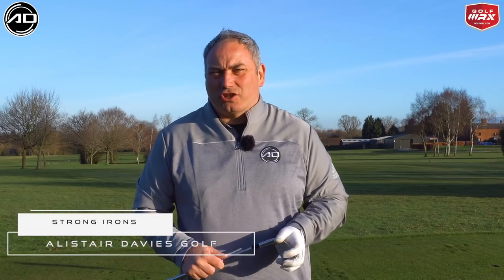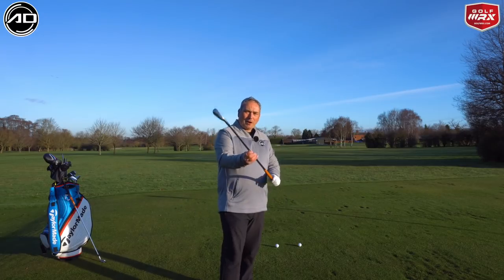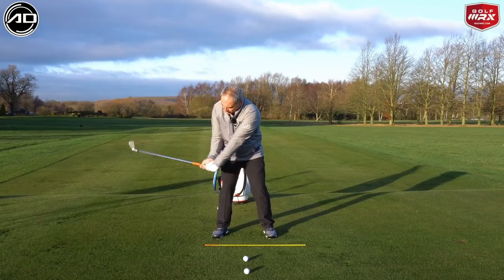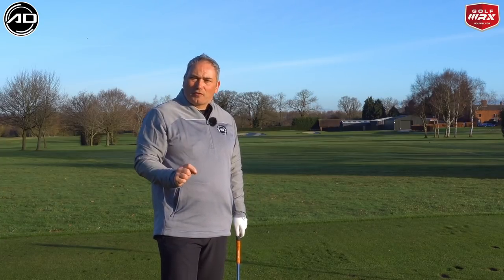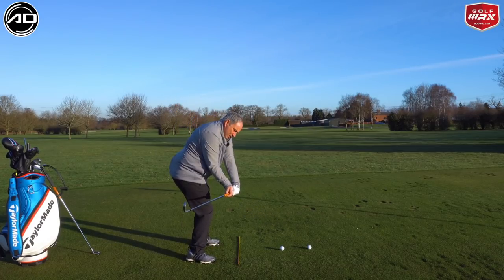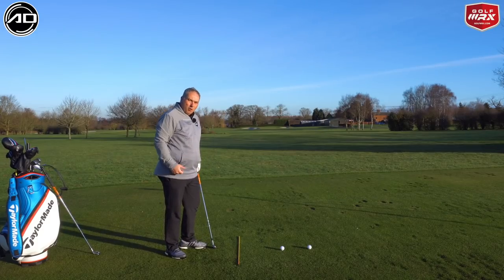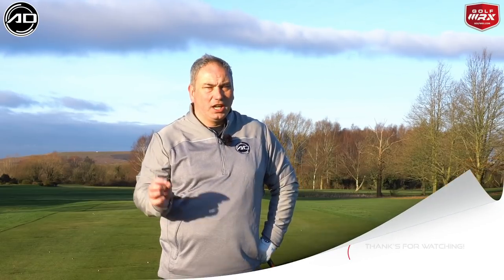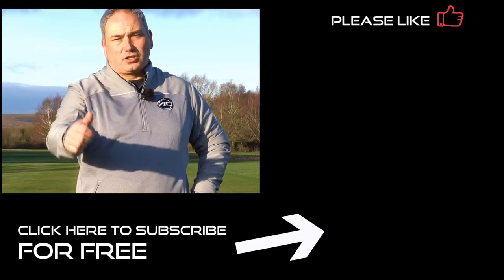Golf - How To Hit Your Iron Longer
Golf - How to hit your irons Longer. Alistair Davies golf shares with you how to increase the distance you hit your irons.